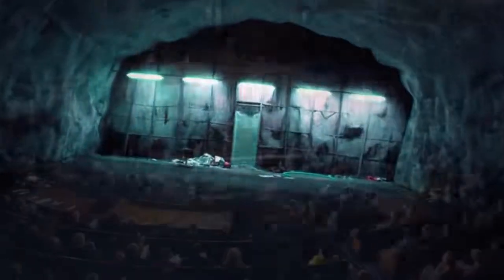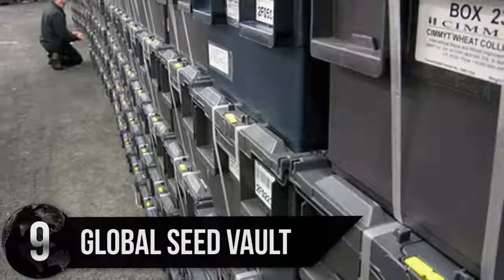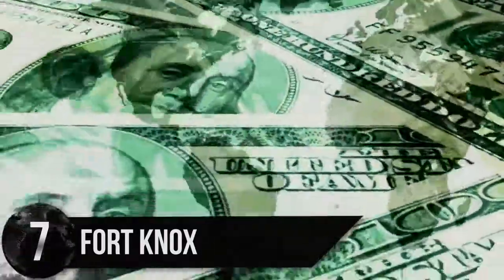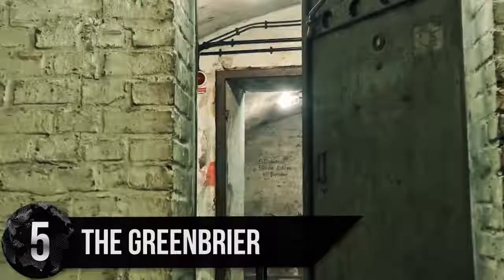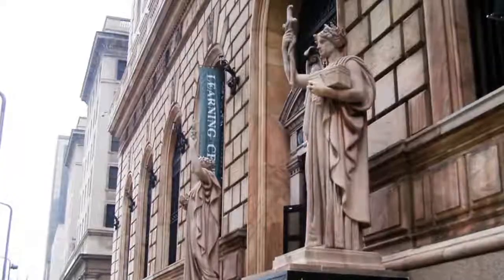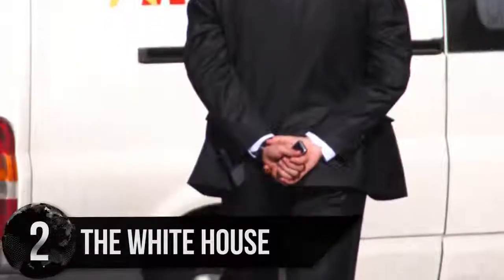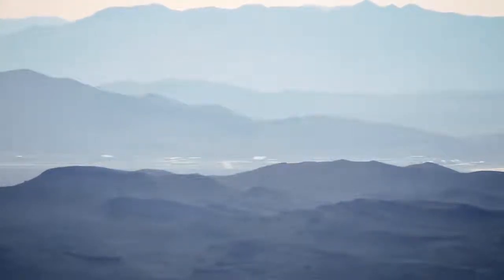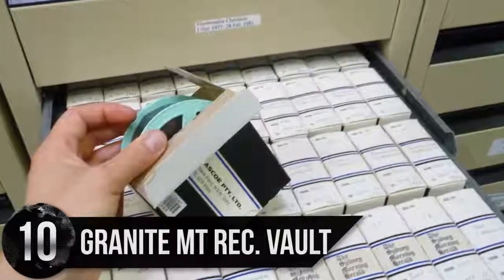10 MOST Heavily Guarded Places On Earth!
Have you ever wondered what it takes to keep certain important locations around the world safe? Well, wonder no more! From prisons to vaults to the White House, well take a look at exactly.